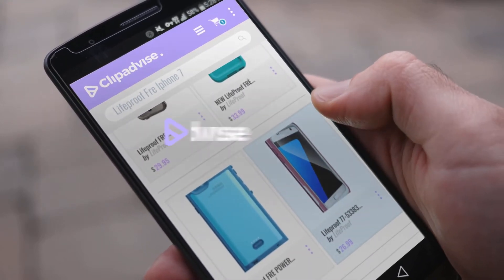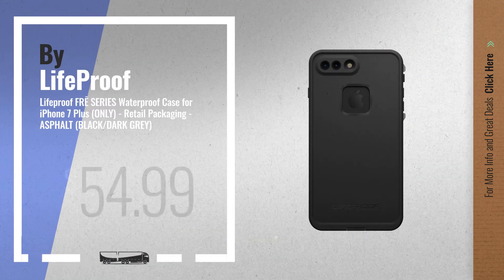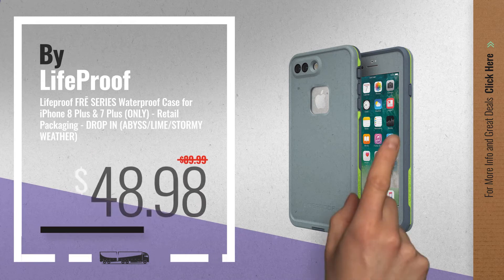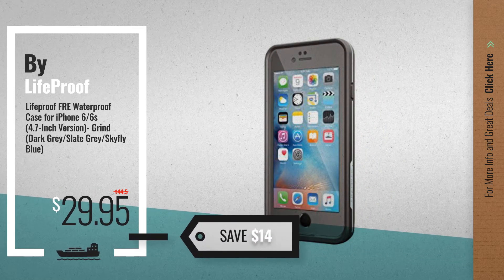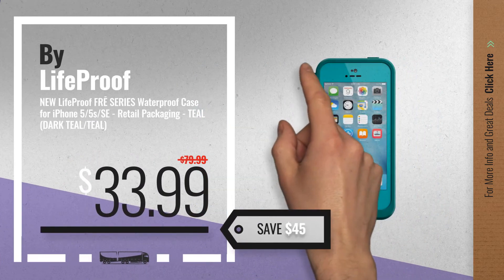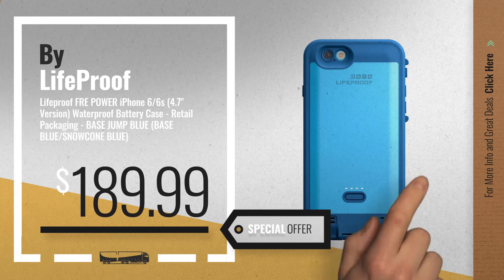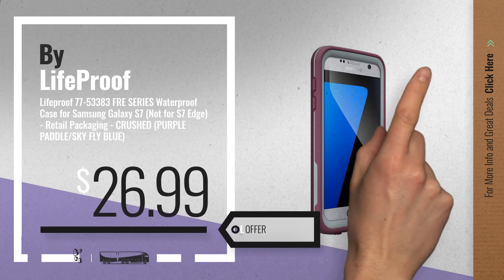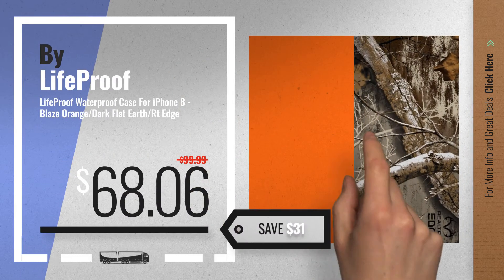Top 5 Lifeproof Fre Iphone 7 [2018 Best Sellers]: Lifeproof FRĒ SERIES Waterproof Case for iPhone 7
Black Friday / Cyber Monday Lifeproof FRĒ SERIES Waterproof Case for iPhone 7 Plus (ONLY) - Retail Packaging - by LifeProof

Black Friday / Cyber Monday Lifeproof FRĒ SERIES Waterproof Case for iPhone 8 Plus & 7 Plus (ONLY) - Retail Packaging by LifeProof

Black Friday / Cyber Monday Lifeproof FRE Waterproof Case for iPhone 6/6s (4.7-Inch Version)- Grind (Dark Grey/Slate by LifeProof

Black Friday / Cyber Monday NEW LifeProof FRĒ SERIES Waterproof Case for iPhone 5/5s/SE - Retail Packaging - TEAL by LifeProof

Black Friday / Cyber Monday Lifeproof FRE POWER iPhone 6/6s (4.7" Version) Waterproof Battery Case - Retail Packaging by LifeProof

Black Friday / Cyber Monday Lifeproof 77-53383 FRE SERIES Waterproof Case for Samsung Galaxy S7 (Not for S7 Edge) - by LifeProof

Black Friday / Cyber Monday LifeProof Waterproof Case For iPhone 8 - Blaze Orange/Dark Flat Earth/Rt Edge by LifeProof